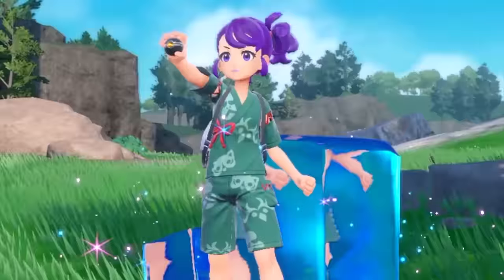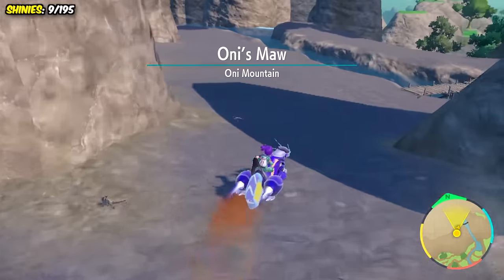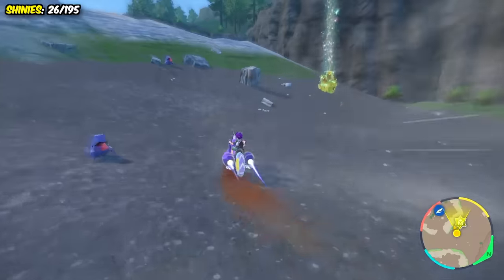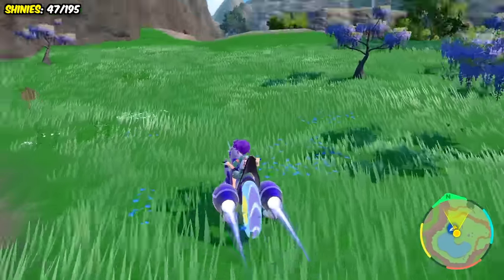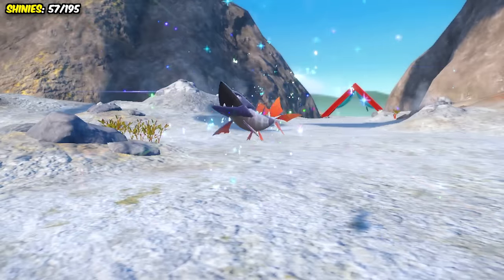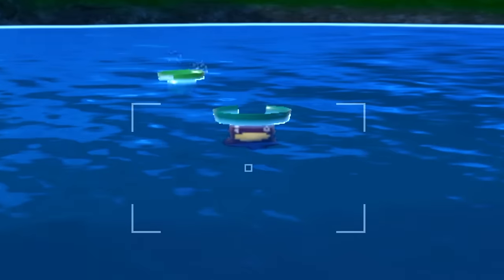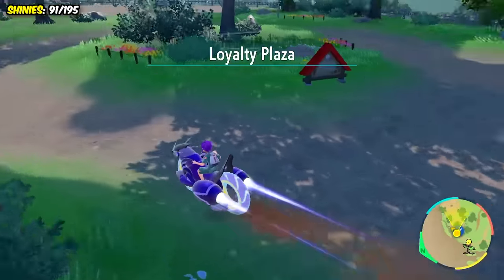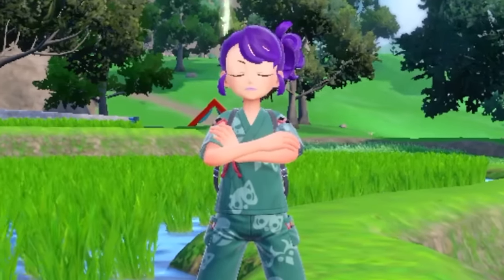I Shiny Hunted EVERY Pokemon in Kitakami!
I'll be shiny hunting EVERY SINGLE POKEMON in the Teal Mask DLC in the hopes of completing the Kitakami shiny dex!

With over 190 shinies I need to find and tick off our list, this is gonna be one of the craziest shiny hunting challenges I'll ever do!